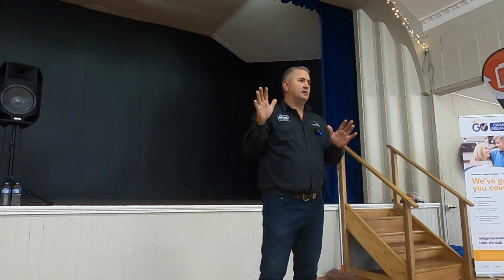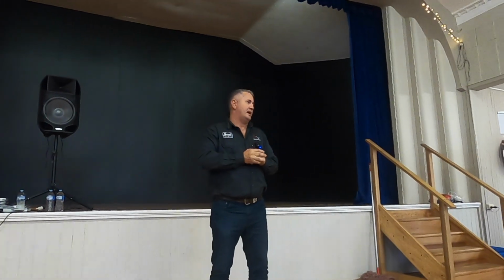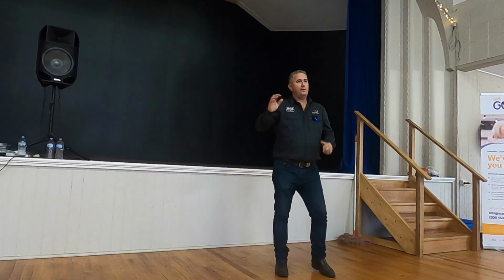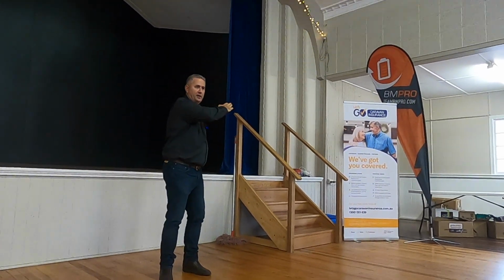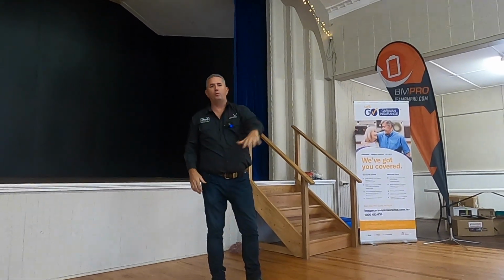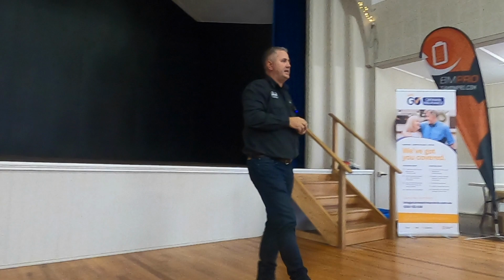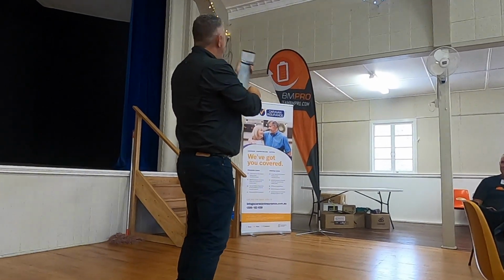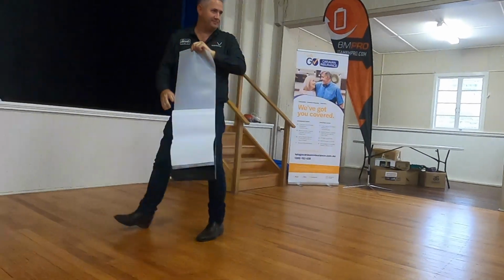Annex & Awning Masterclass By Ron From Great Annexes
Annex & Awning Masterclass by Ron from RV WAREHOUSE talk at the Sunrise Caravans Owners trip @Kenilworth showgrounds 2022 talking all things annexes, awnings and anti-flap kits